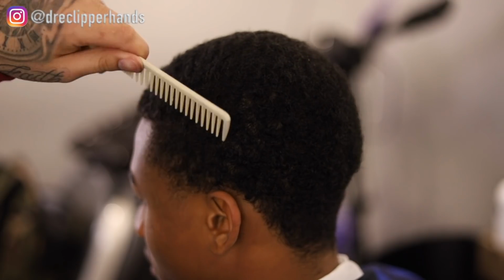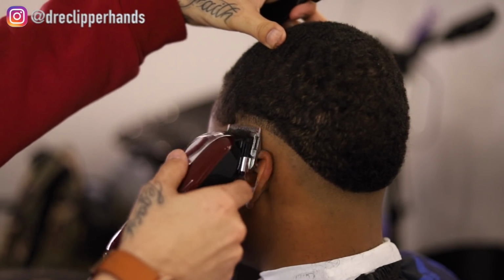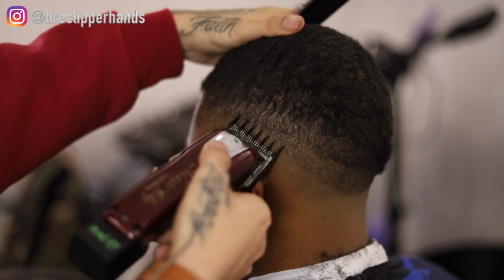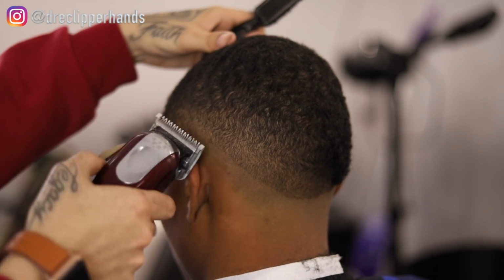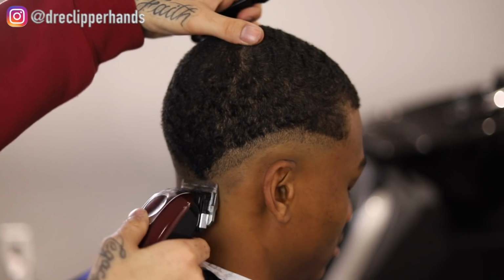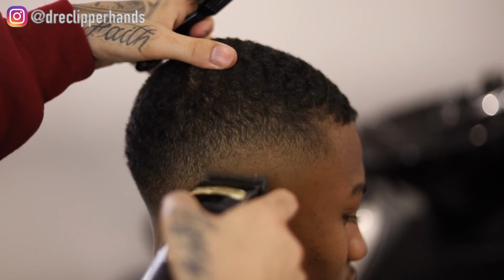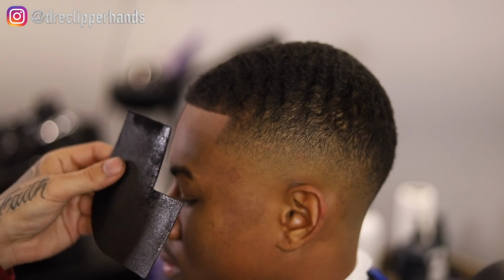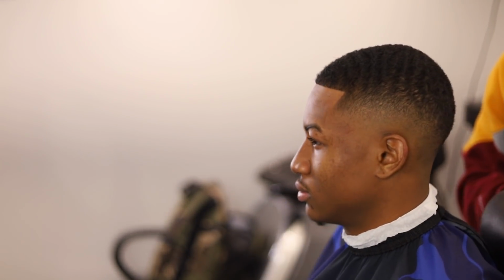HOW TO DO A DROPFADE ON A WAVER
Journey to 100k! Join me Family!
Tools:
Wahl Magic Clip

Babyliss Gold Trimmer

Babyliss Clipper Fx

Babyliss Gold Shaver

Dyson Blowdryer -